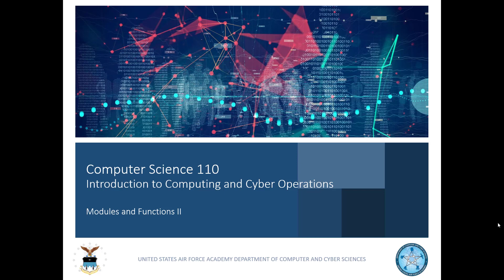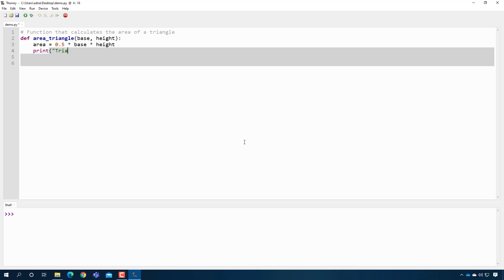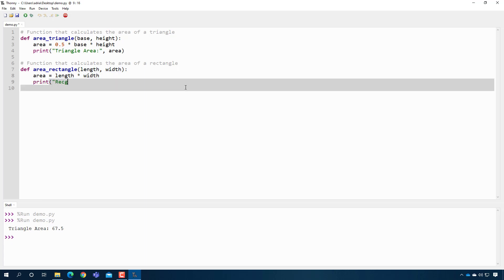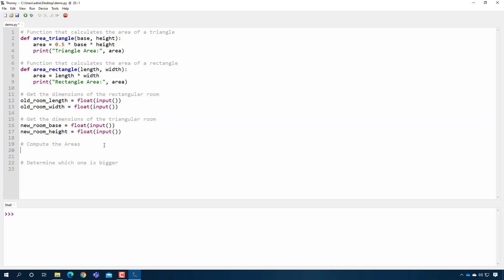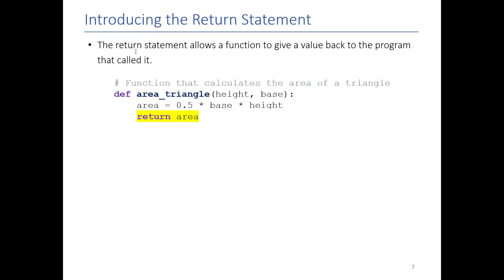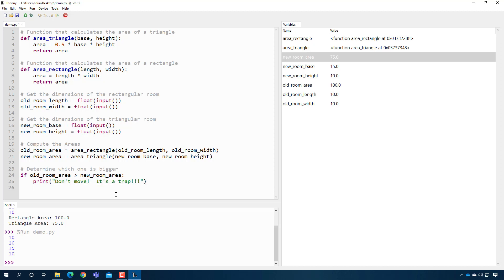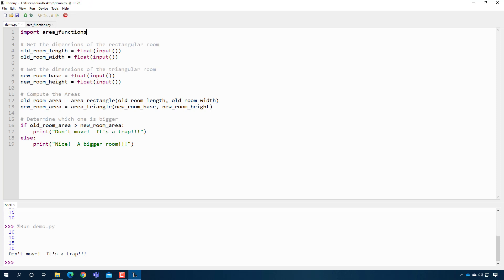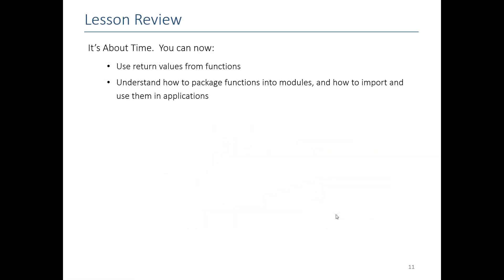CS110 - Return Values and Modules